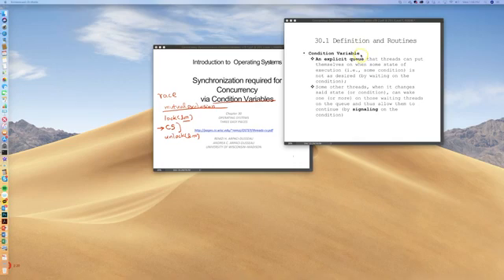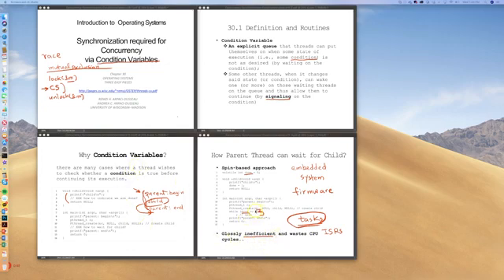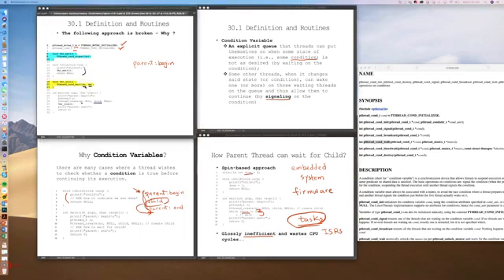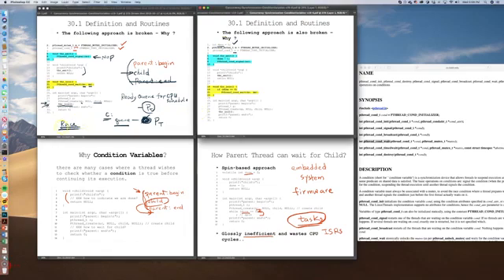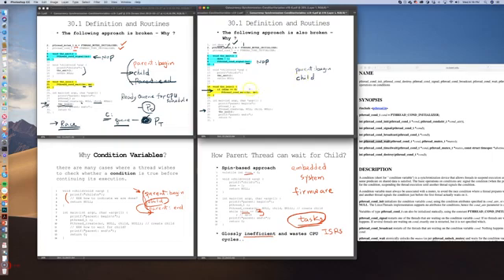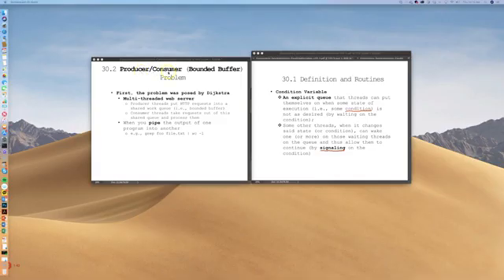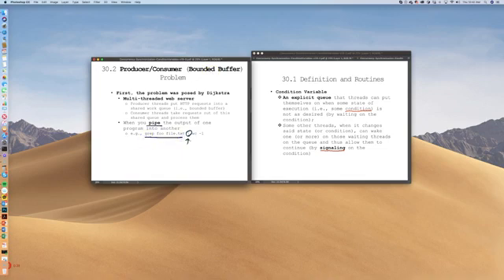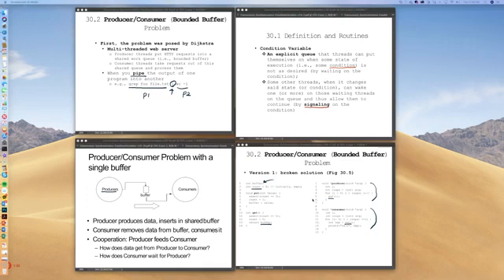Concurrency & Synchronization Mutual exclusion, Condition 1